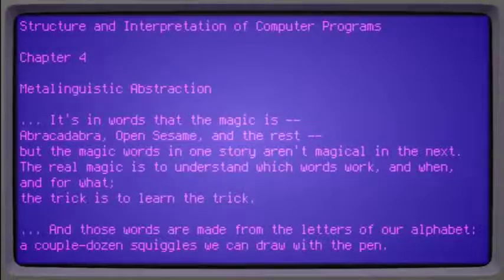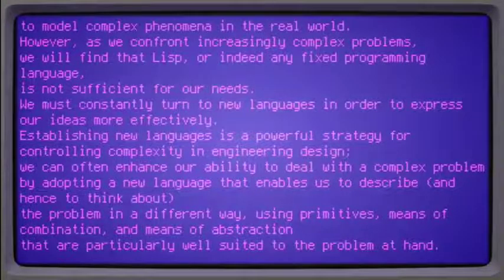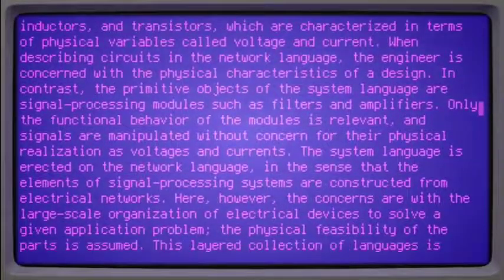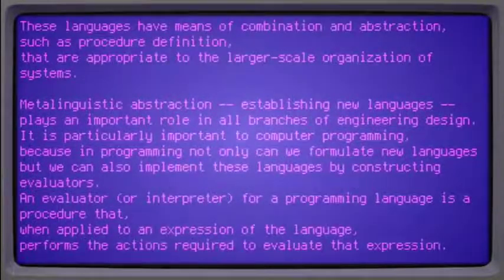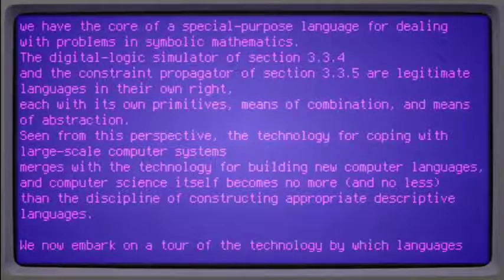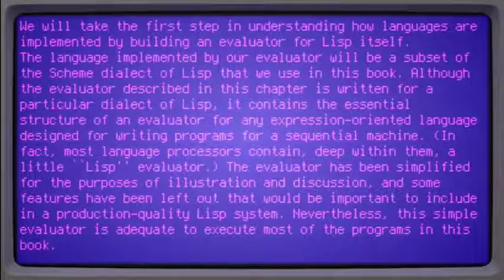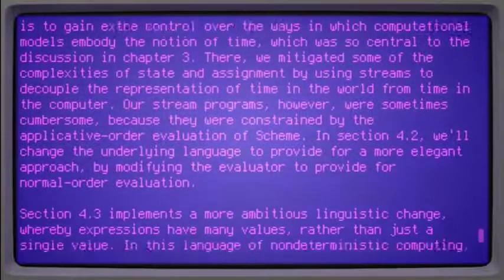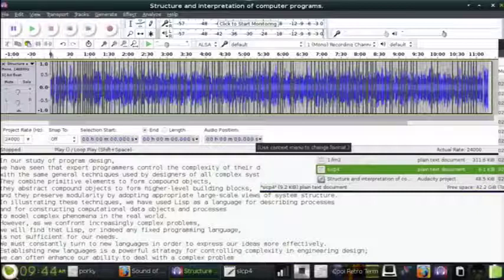The Metacircular Evaluator - Structure and Interpretation of Computer Programs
In Chapter 4 of this classic introductory computer science text, we are writing an interpreter!